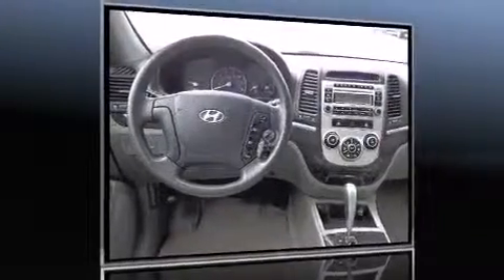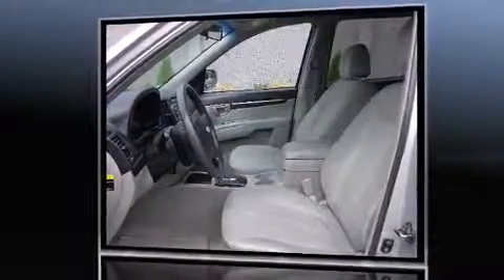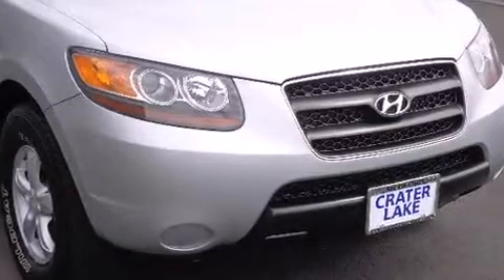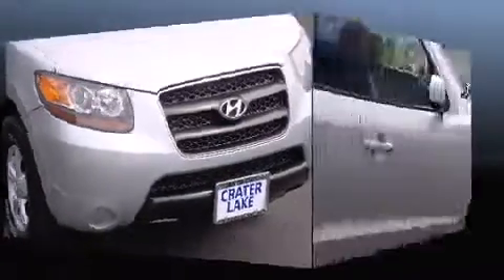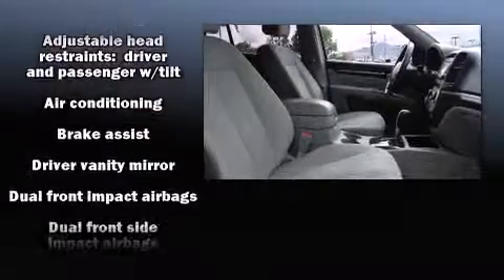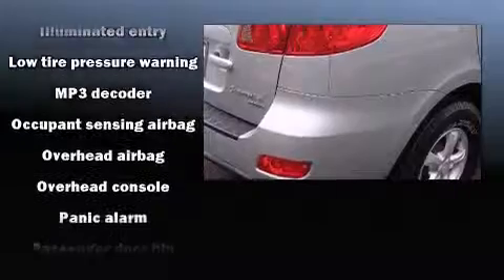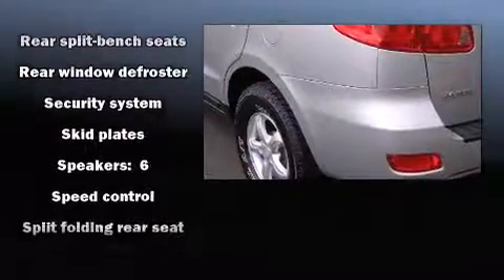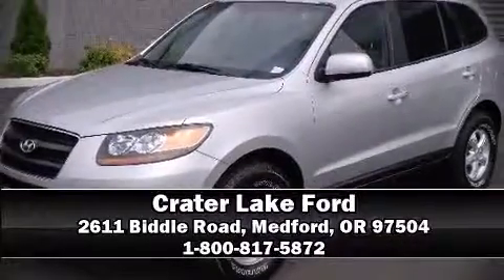2007 Hyundai Santa Fe GLS w/XM in Medford, OR 97504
Load your family into the 2007 Hyundai Santa Fe. Smooth gearshifts are achieved thanks to the refined 6 cylinder engine, and for added security, dynamic Stability Control supplements the drivetrain. Hyundai prioritized practicality, efficiency, and style by including: adjustable headrests in all seating positions, front bucket seats, air conditioning, skid plates, remote keyless entry, a roof rack, and cruise control. Premium sound drives 6 speakers, providing you and your passengers a sensational audio experience. Hyundai also prioritized safety and security by including: dual front impact airbags, head curtain airbags, traction control, brake assist, anti-whiplash front head restraints, a security system, and 4 wheel disc brakes with ABS. When road conditions become unpredictable, rely on all wheel drive to maintain outstanding control. We have a skilled and knowledgeable sales staff with many years of experience satisfying our customers needs. We'd be happy to answer any questions that you may have. We are here to help you.